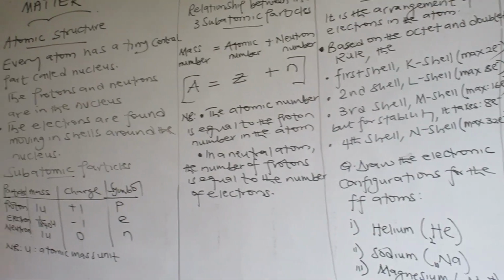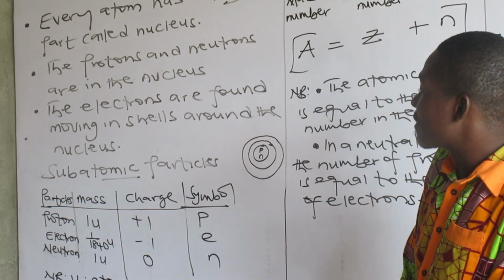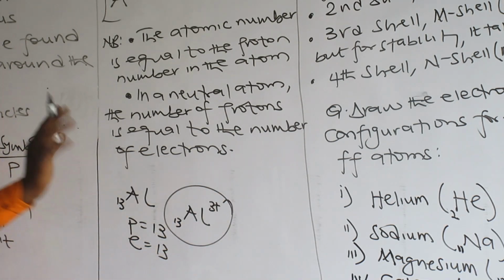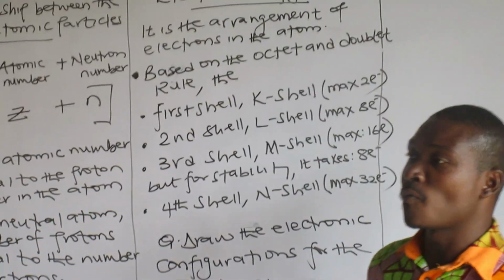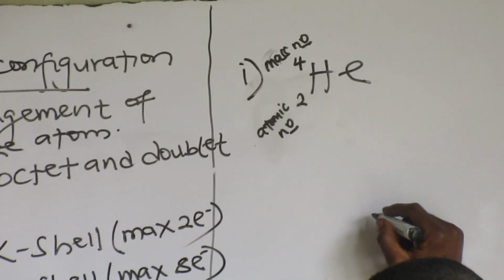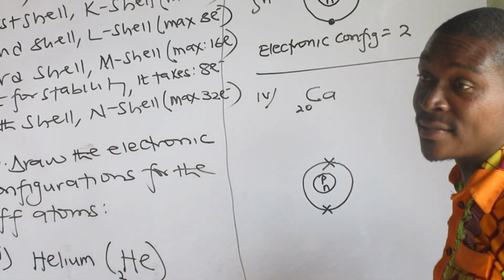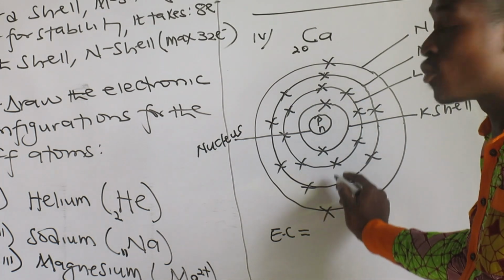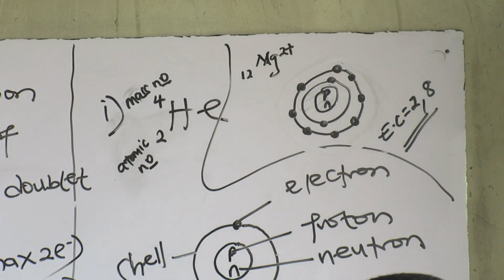MATTER 1- Concept of Atomic structure, Electronic configurations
This lesson video is designed to help non-science (Integrated Science) background students in the field of chemistry.
Explaining the concept of the atom(protons, neutrons, electrons)
Calculating the subatomic particles in an atom and also Mass numbers
Drawing of electronic configurations of atoms based on the octet and duplet Rule.
Ion (cations and anions)